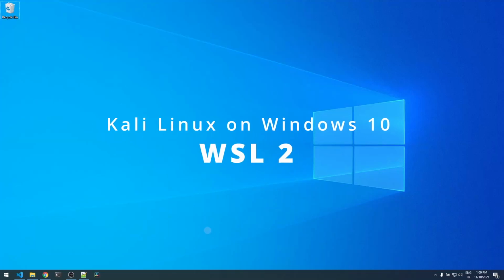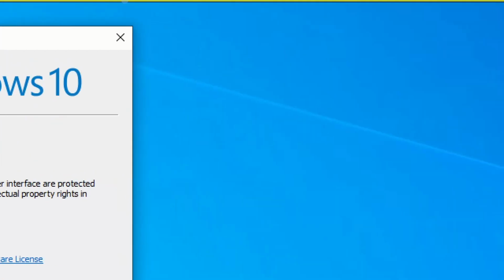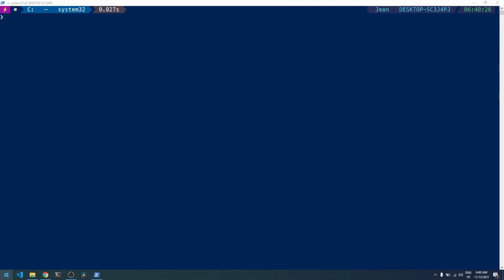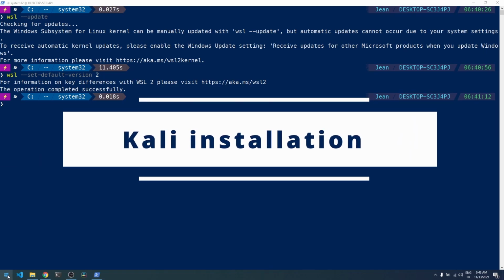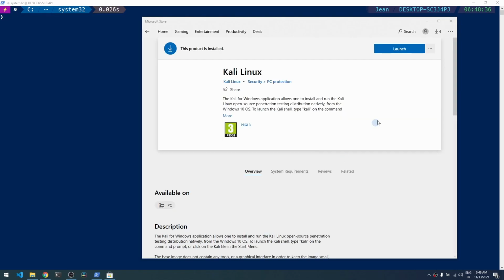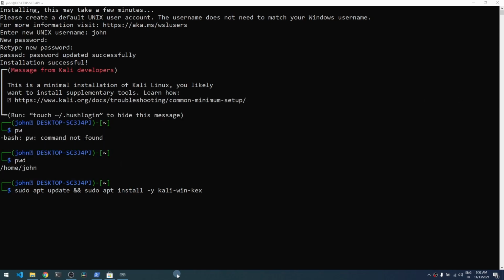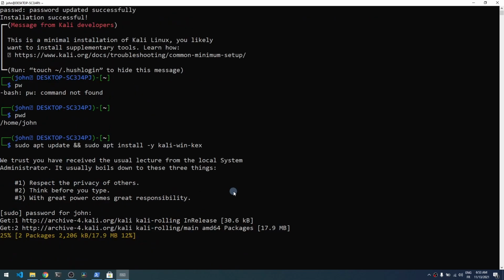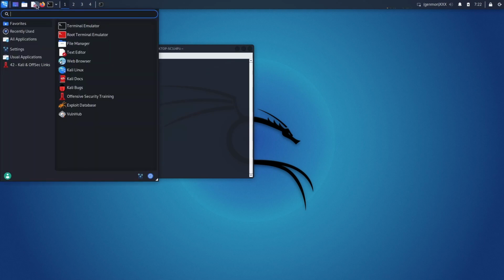Install Kali Linux on Windows 10 with WSL 2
In this video you'll learn how to update to WSL 2 and deploy Kali Linux on Windows 10. Also you'll see how to deploy Kex (based on TightVNC) on Linux to access Kali Linux GUI inside Windows 10.

Chapters :
00:00 Intro
00:20 Prerequisite install
00:45 WSL update
01:40 Kali Linux installation
02:42 Kali update && Kex installation
03:32 Accessing Kali GUI with Kex

Used commands :

- On Windows :
Check current Windows build:
► winver

Update wsl to WSL 2 and latest kernel :
► wsl --update

- On Linux :
Update Kali Linux :

Install Kex :
► sudo apt install -y kali-win-kex

Connect to GUI :
► kex

Good icons created by Freepik - Flaticon